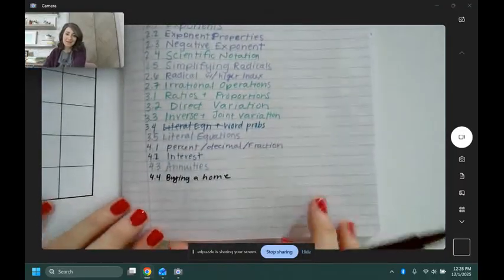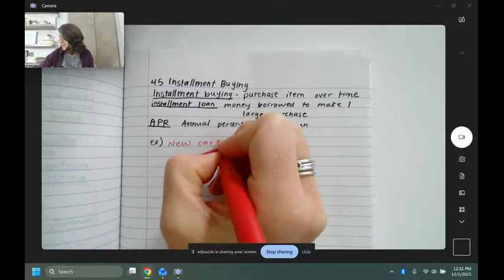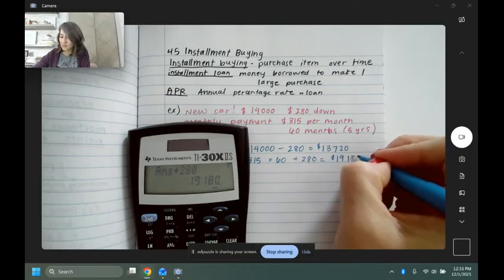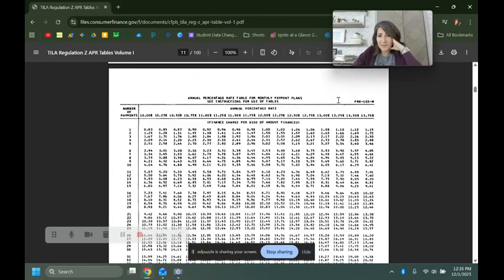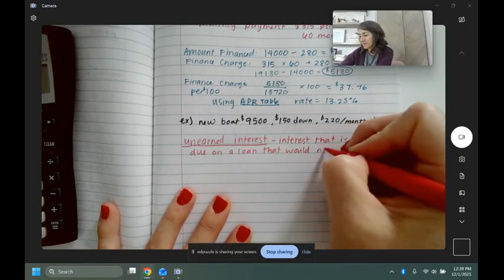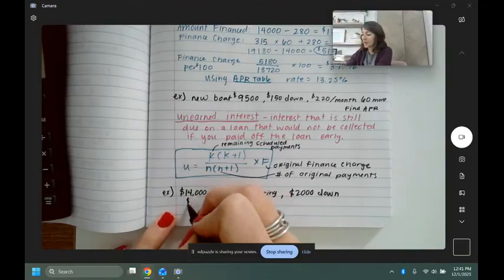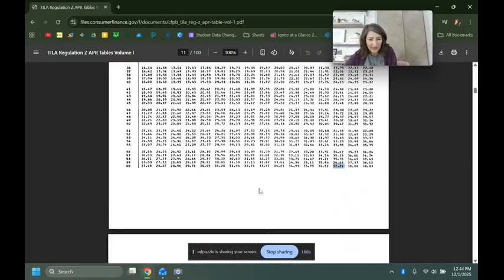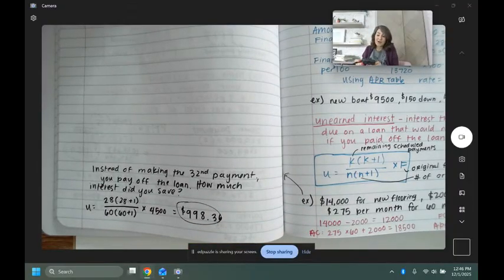4.5 installment buying